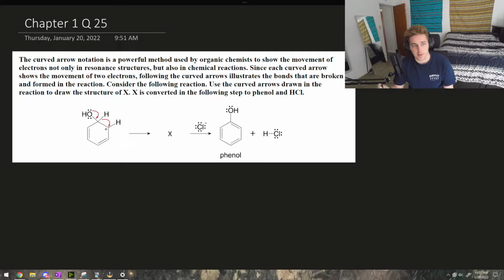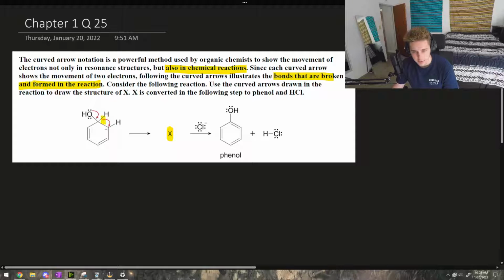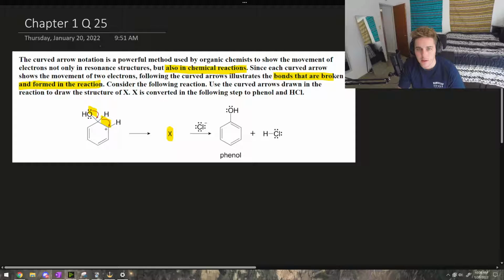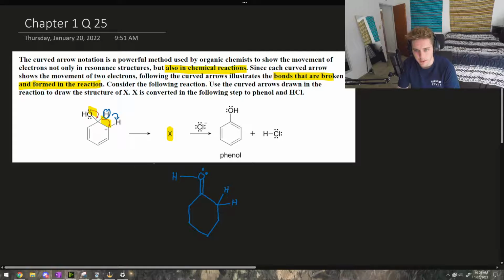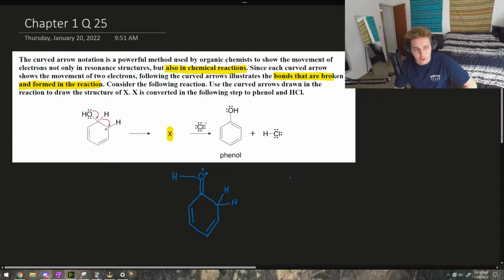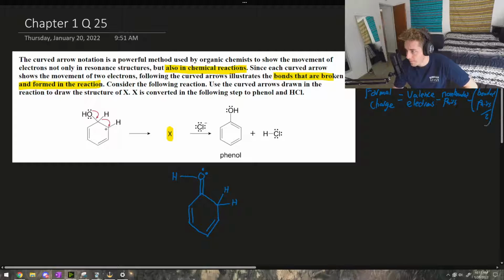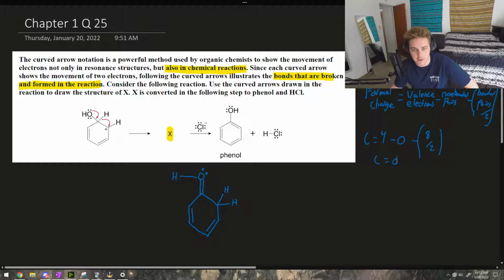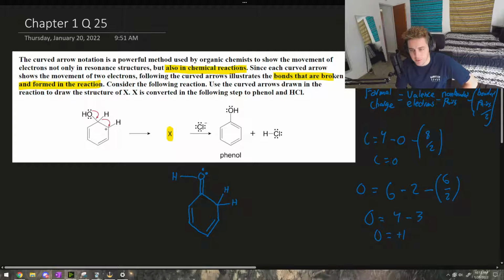Curved Arrow Notation- Chemical Reactions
Organic Chemistry
O chem
Curved Arrow Notation
Chapter 1
Structure and Bonding
Phenol